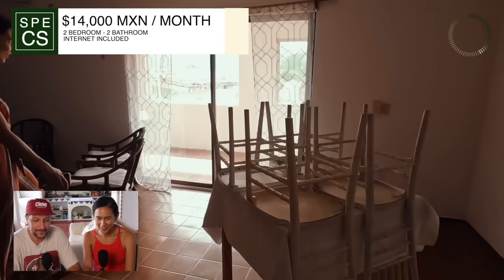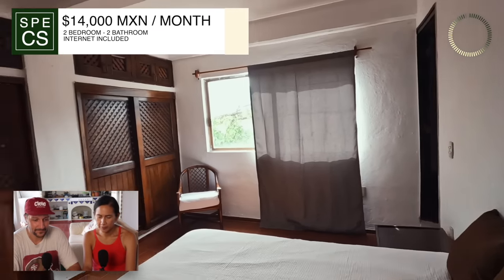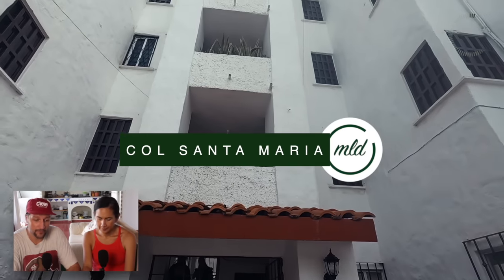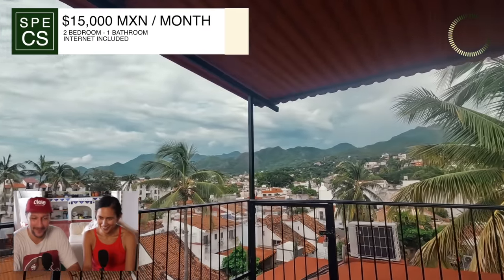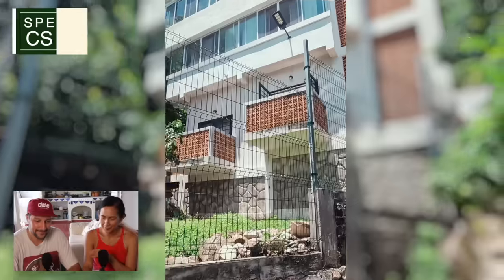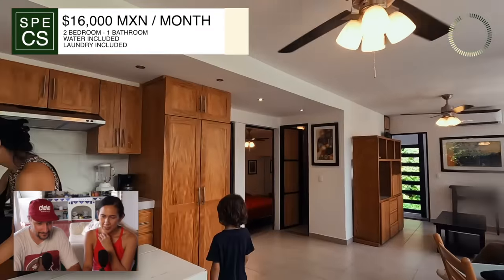APARTMENT HUNTING IN PUERTO VALLARTA MEXICO 🇲🇽 (TOURS & PRICES)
Bienvenidos amigos to another episode of MLD!!!

We are apartment hunting and it AINT EASY!!! We're sharing everything from why we're moving to what we're looking for to the ups & downs of apartment hunting in Puerto Vallarta Mexico. If you plan on renting in PV, this could be a great guide for you - and yes - we are sharing apartment tours, prices & specs.

This is our journey!

OUR VPN 🔓

CHAPTERS
0:00 - INTRO
0:21 - WHY WE'RE MOVING
1:52 - TOOLS
3:35 - CRITERIA
11:12 - PERFECT APARTMENT
13:13 - NON-NEGOTIABLE
15:28 - APARTMENT TOURS
24:32 - UPS & DOWNS
31:16- DILEMMA
31:11 - PERSONAL CARE
31:57 - PART 2 SNEAK PEEK

We greatly appreciate when you use our links!